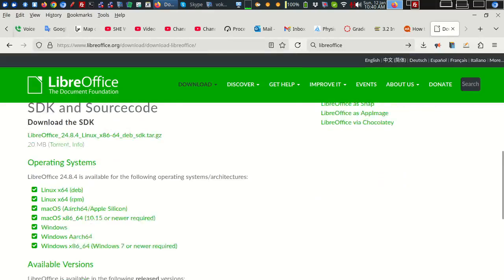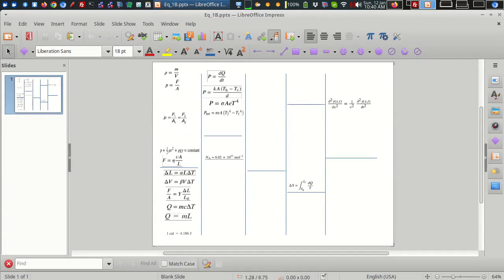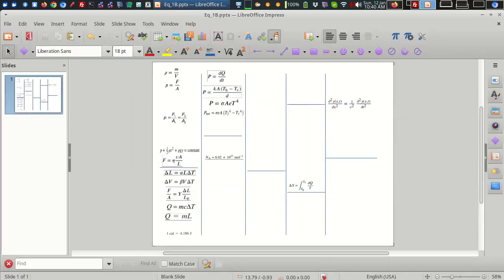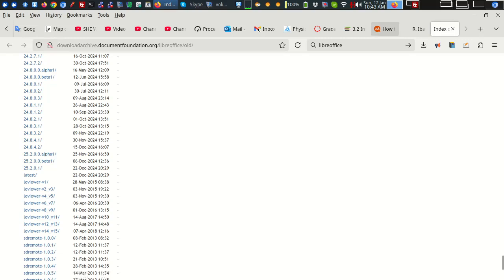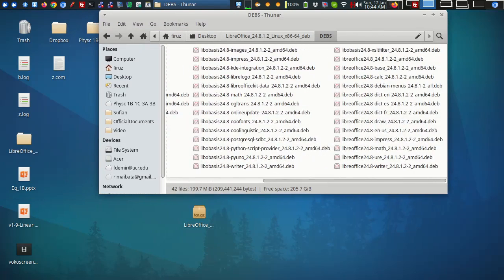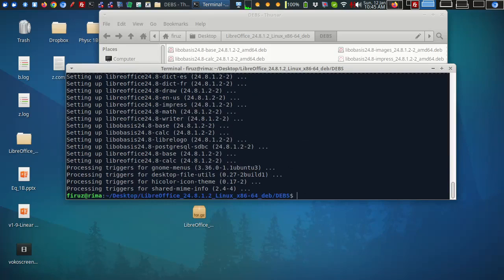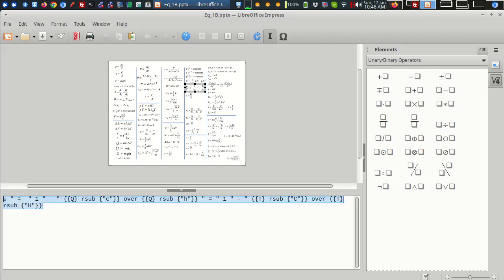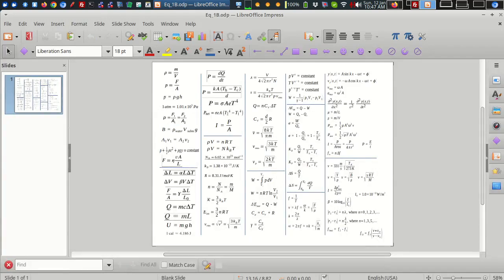LibreOffice Equation Disaster Solved: Equations were Lost in Documents after Upgrade💡🛠️📊📝 🔧📈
Your private, free office suite

LibreOffice is a private, free and open source office suite – the successor project to OpenOffice.
It's compatible with Microsoft Office/365 files (.doc, .docx, .xls, .xlsx, .ppt, .pptx) and is backed by a non-profit organisation.

LibreOffice is Free and Open Source Software. Development is open to new talent and new ideas, and our software is tested and used daily by a large and devoted user community.